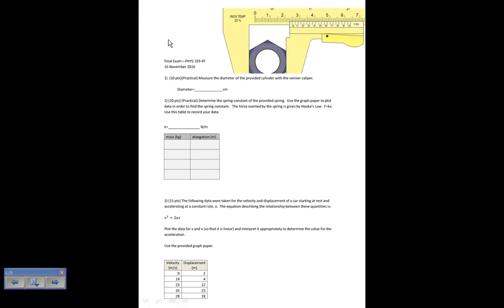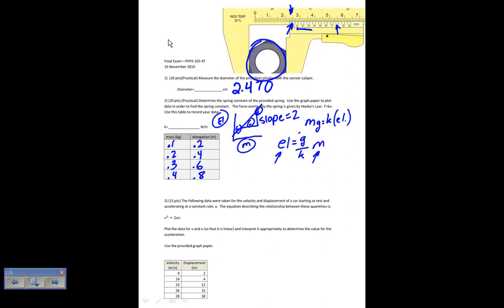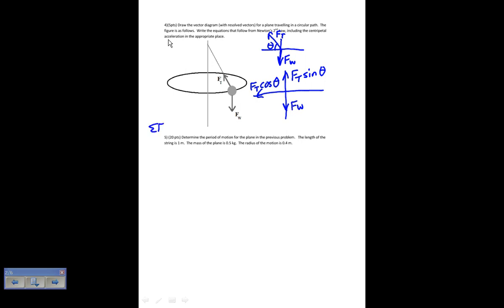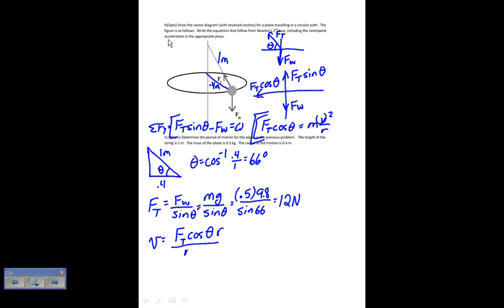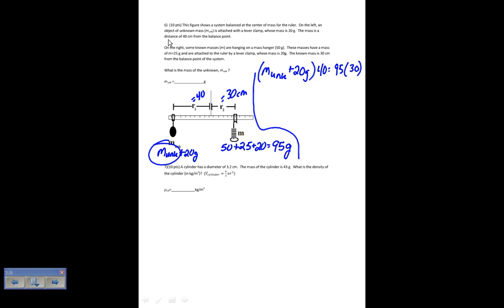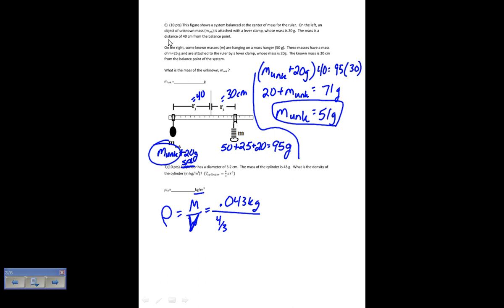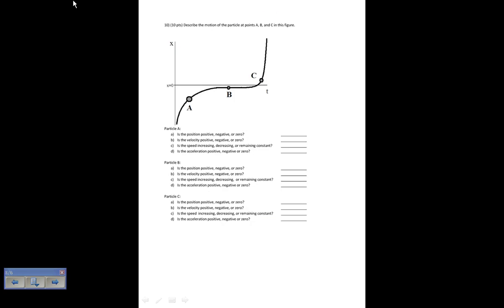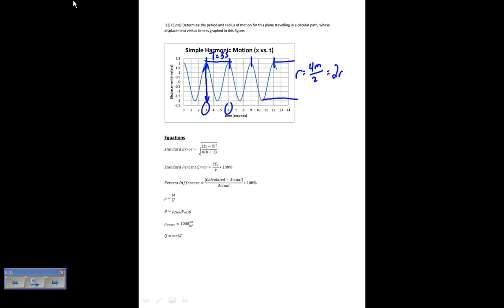final phys103 f10